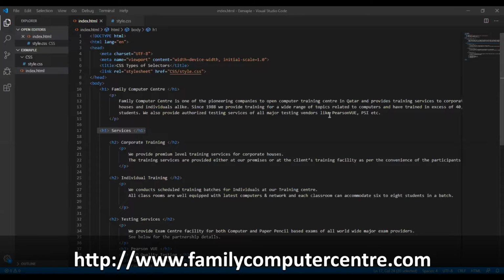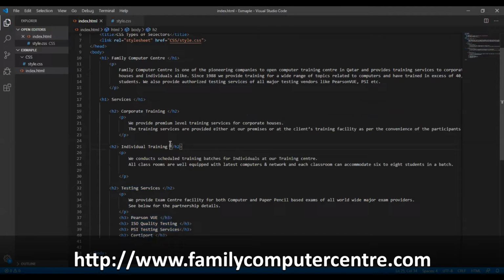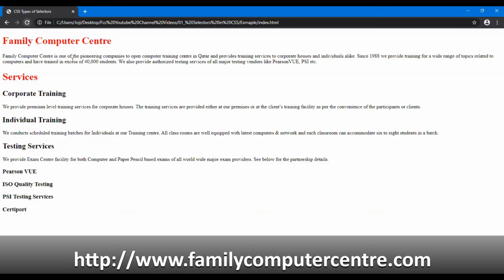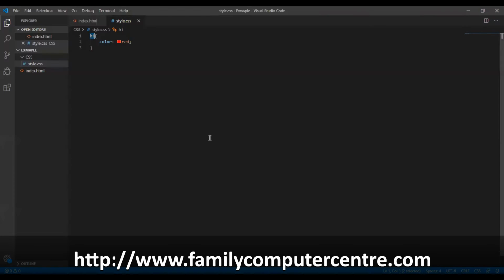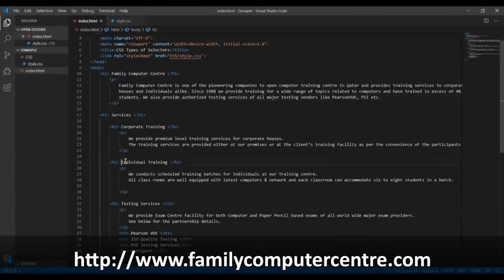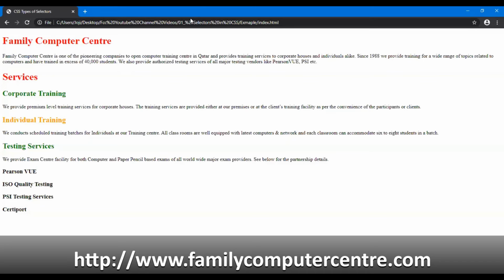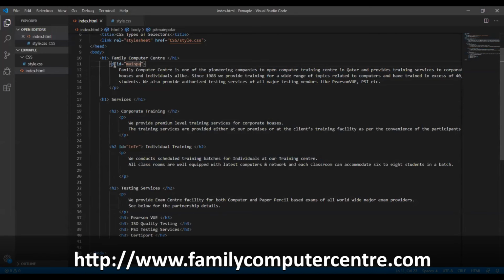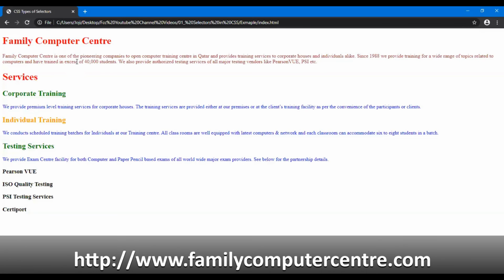CSS Tutorial | Types of Selectors in CSS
CSS Selector. CSS selectors are used to select the content you want to style. Selectors are the part of CSS rule set. This video tutorial will help you to understand the three main selectors in CSS. This video is a details description about what is element selector in CSS, what is ID selector in CSS, and what is Class selector in CSS. This also discuss about the difference between ID and class selector in CSS.